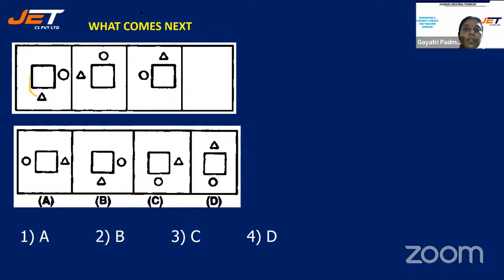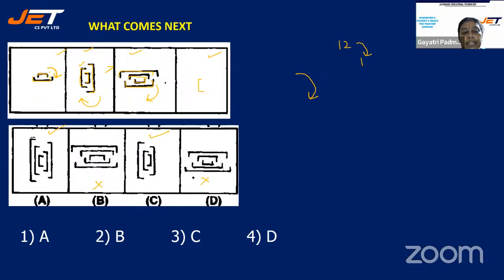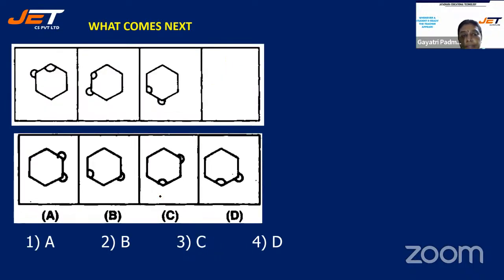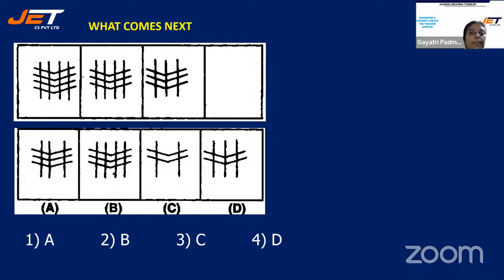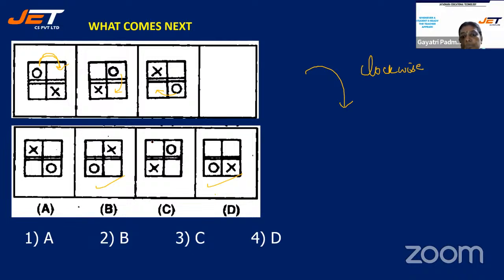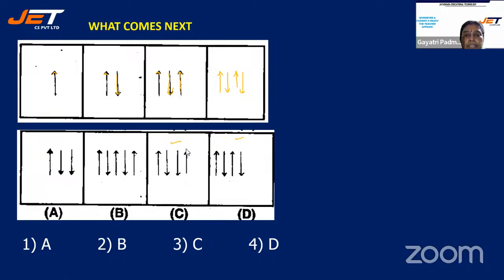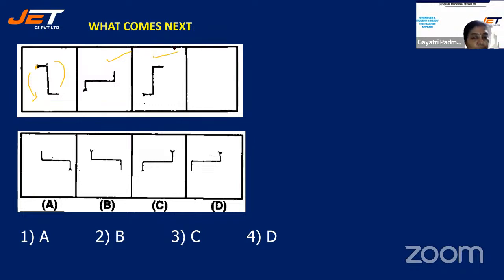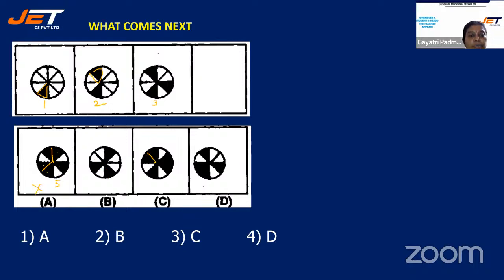DAY 60:NMMSS COACHING||JATADHARA EDUCATIONAL TECHNOLOGY||19.10.2024||MENTAL ABILITY